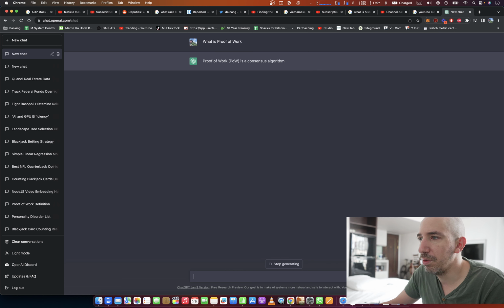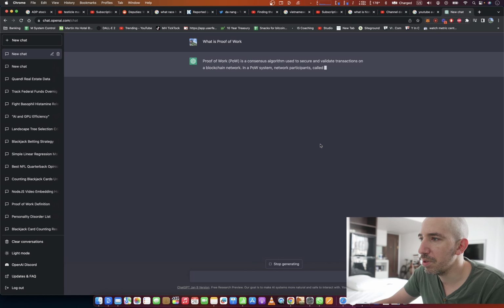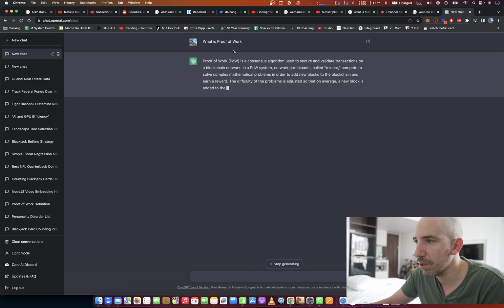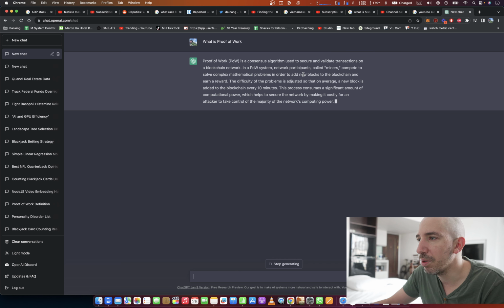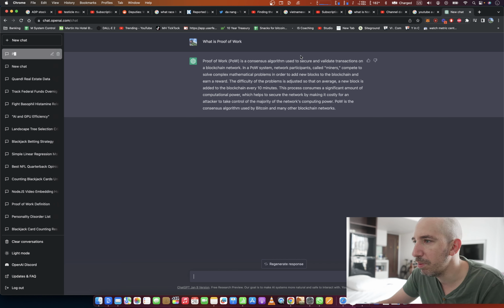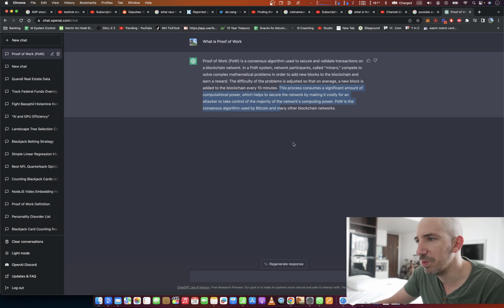What is Proof of Work according to ChatGPT